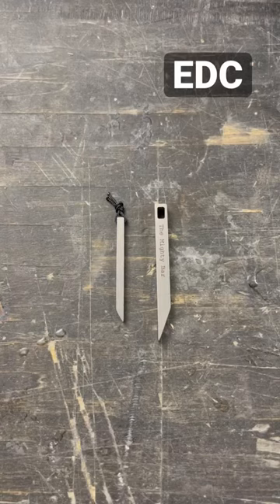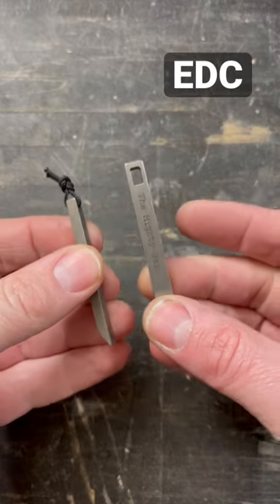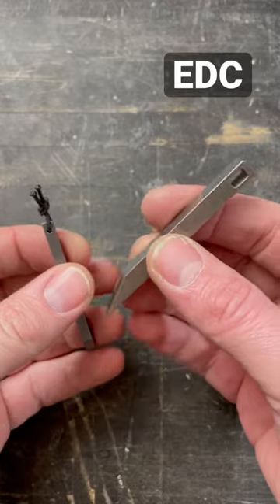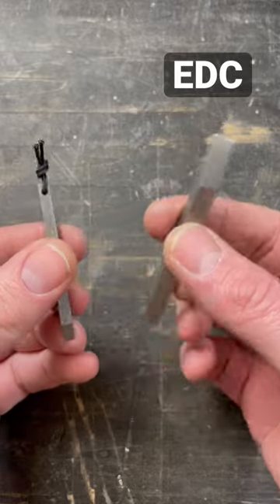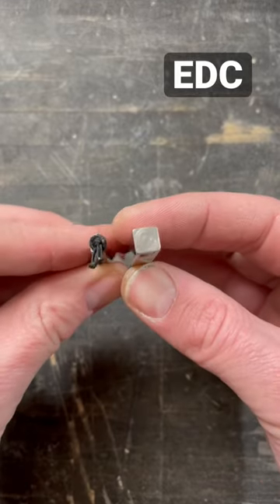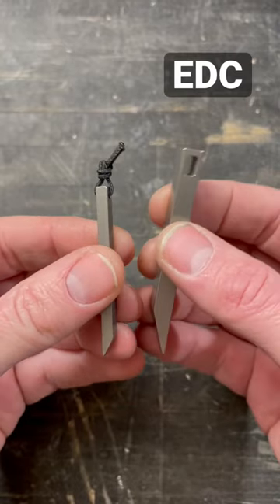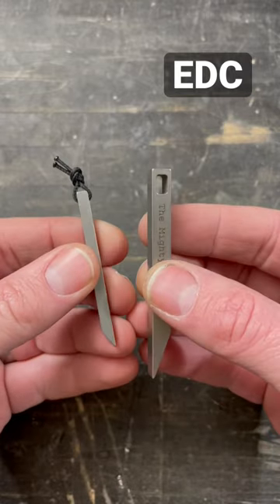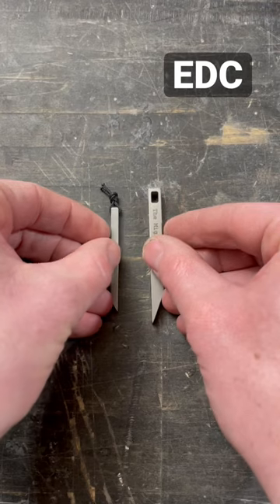Which EDC Pry Bar will you carry?